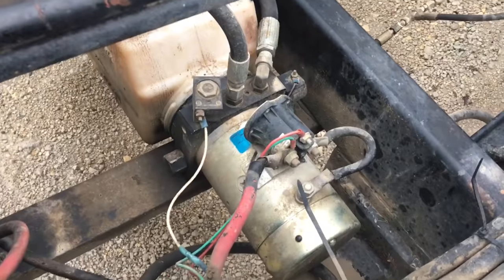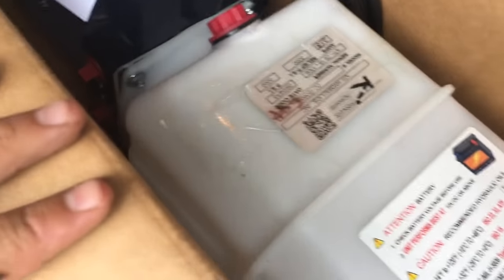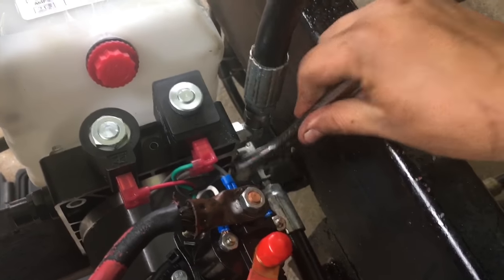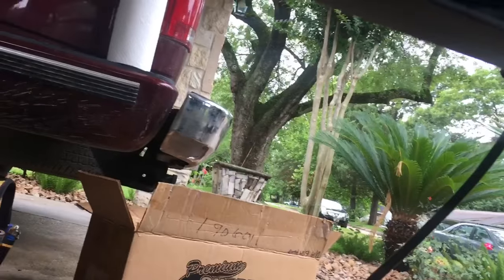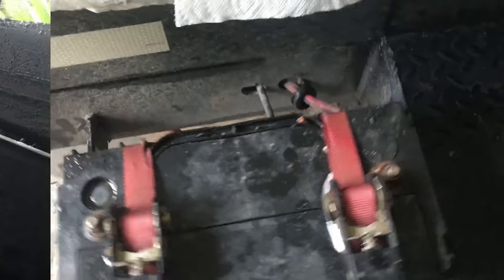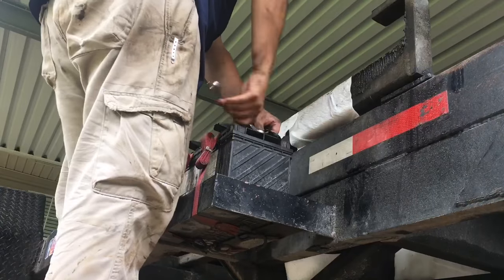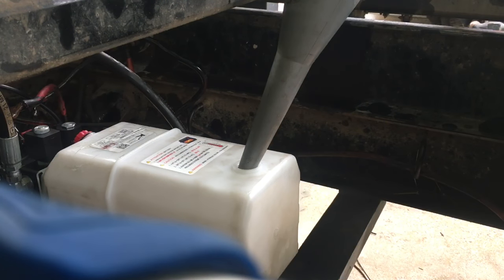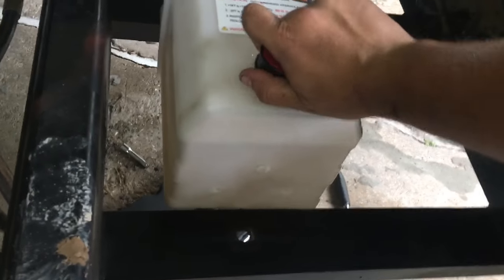How to install a 12v electric hydraulic pump, power unit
on this video, i will show you guys how to install a 12v double acting hydraulic pump to a dump/tilt/roll off trailer. pretty simple. here is the 6 quick steps you have to make, in order to install your HYD PUMP.

-1st you attach the fittings to both ports A, B.
-2nd secure the hydraulic power unit to the frame of the trailer
-3rd connect the positive and negative(ground) to the motor.
-4th hook up the connection to the up/down controller
-5th attach hoses to ports A, B.
-6th fill up the tank with hydraulic fluid.